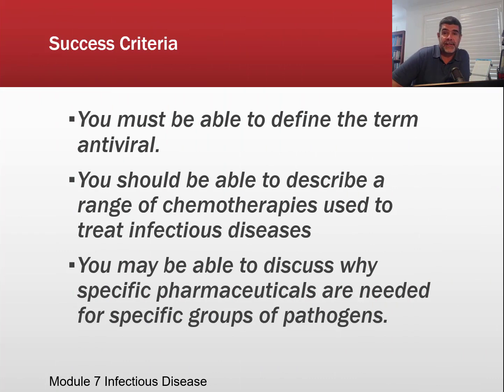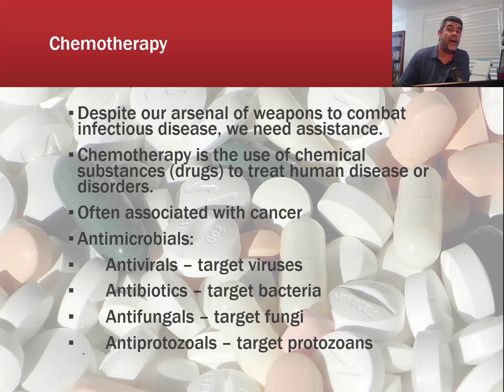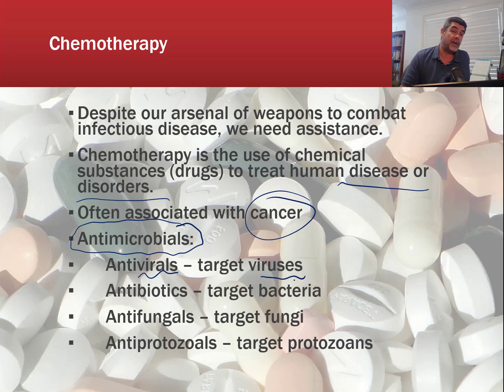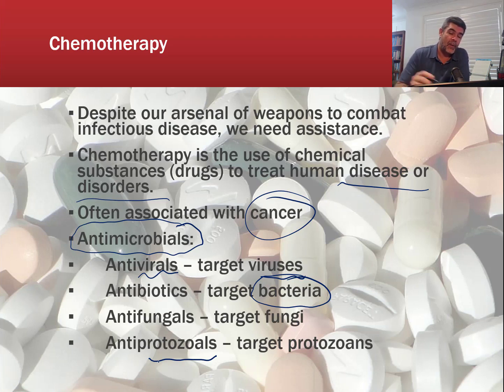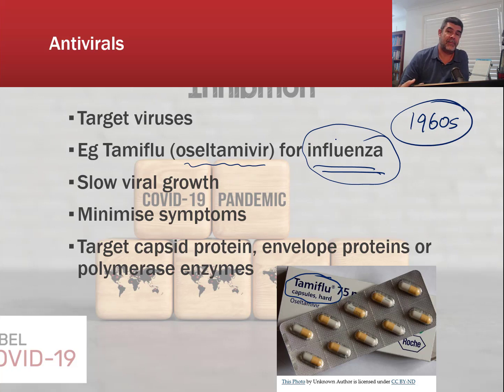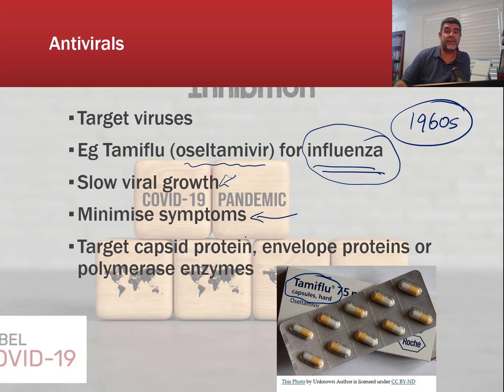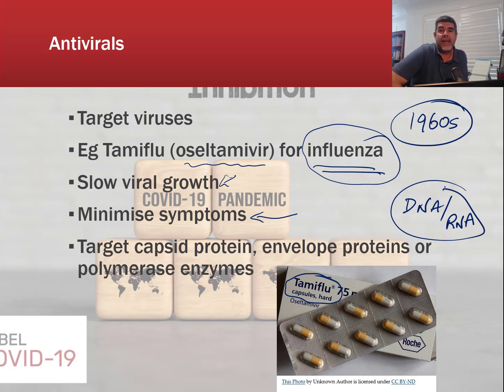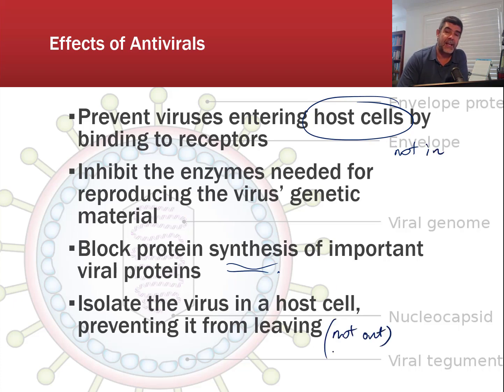ID#22 Antivirals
Year 12 HSC Biology
Module 7 Infectious Disease
Antivirals
Chemotherapy - Antimicrobials